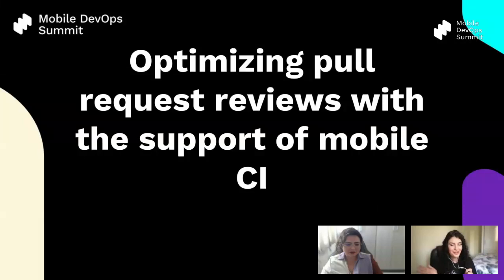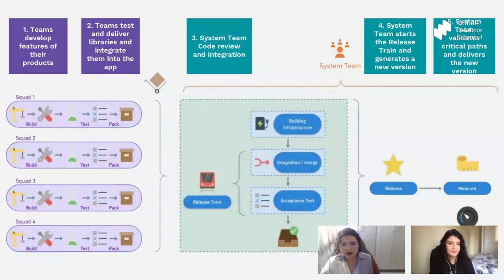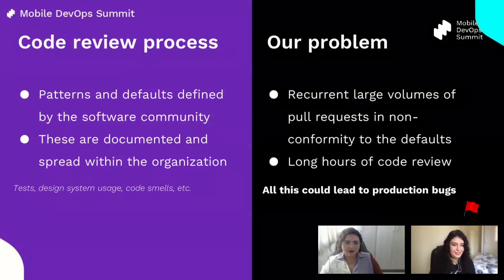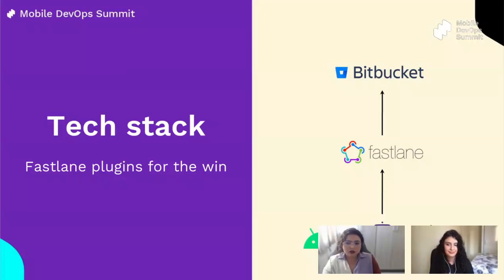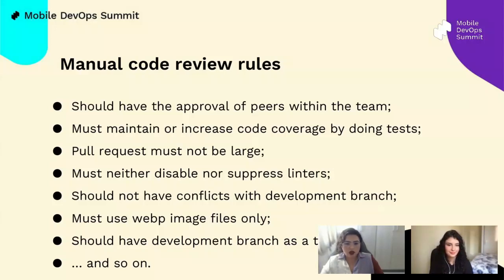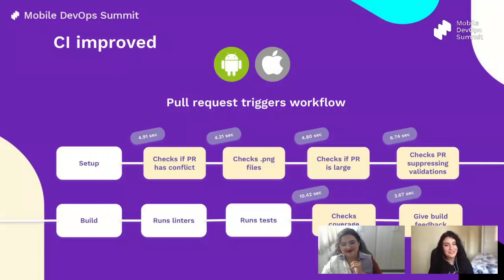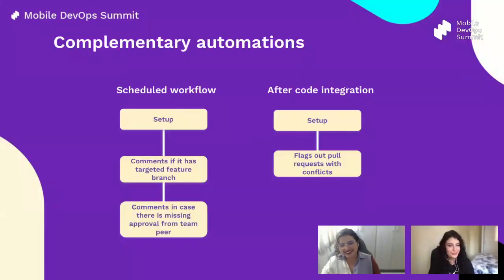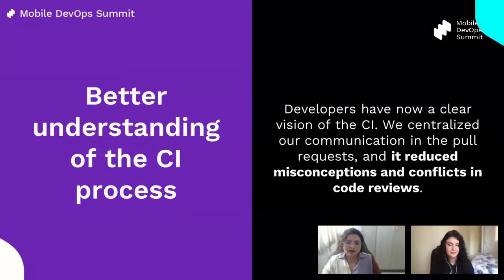Optimizing pull request reviews with the support of mobile CI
In this breakout session, we will dive into a mobile context where optimizing code reviews in large volumes of pull requests was our goal and providing quick feedback to developers.

With that in mind, we adapted our CI so that several steps of this process, which were previously manual, could be automated in an agnostic way to the submitted code and this also allowed greater autonomy for reviewers and ownership for developers.

3 key takeaways from this session:
1. Importance of a CI that provides quick feedback for the pull requests.
2. Examples of CI automation cases in a mobile context.
3. How automation could save a lot of time and effort for code reviewers & developers.